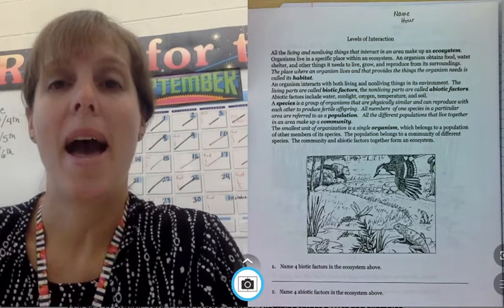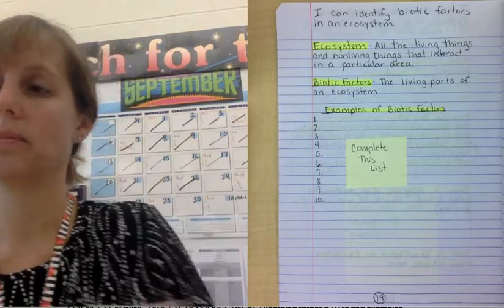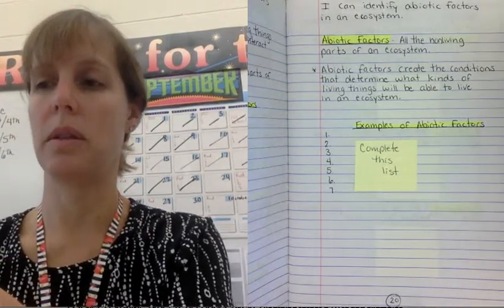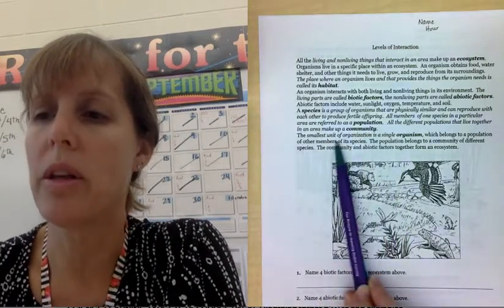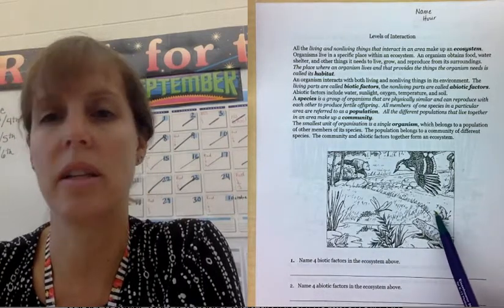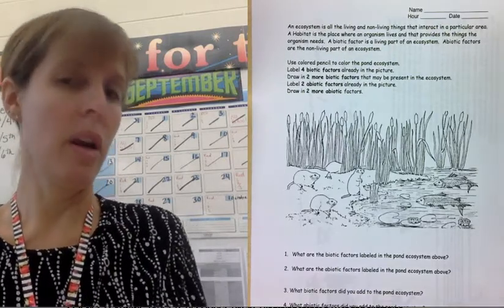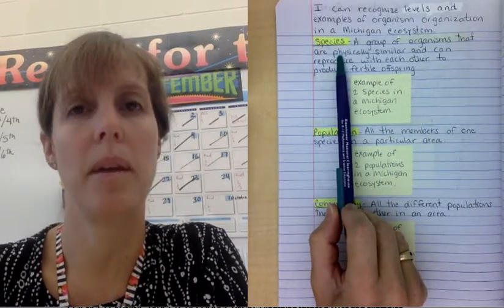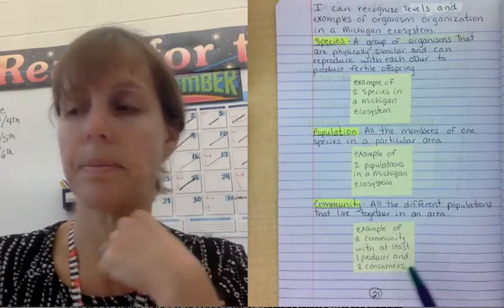Introduction to ecology lessons